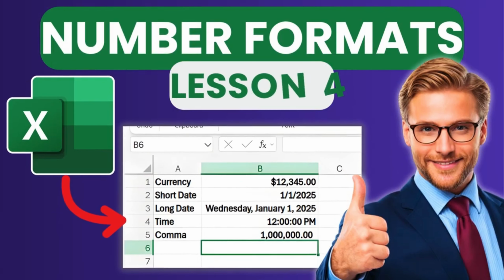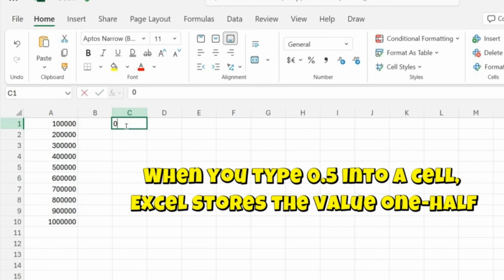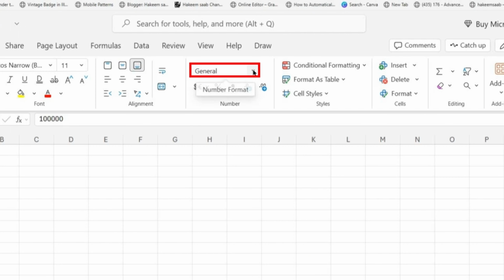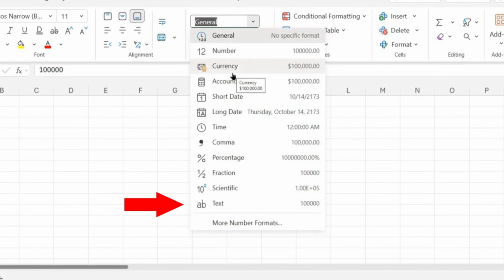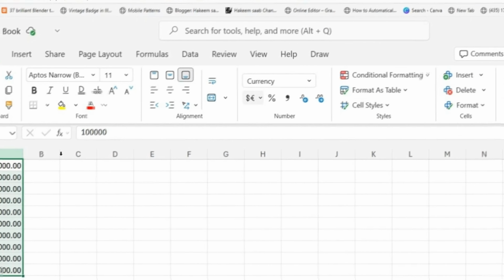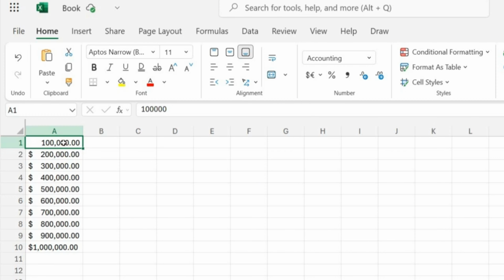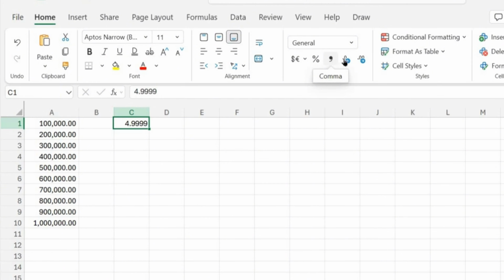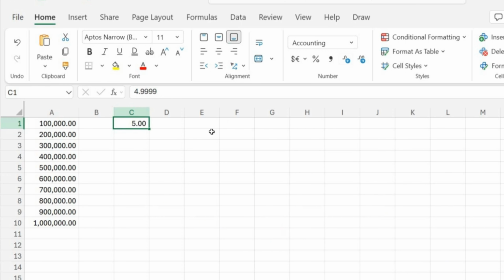Master Excel Number Formats in 3 Minutes – Step-by-Step Guide for Beginners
Excel number formats are the key to making your spreadsheets clear, professional, and easy to read. In this short, step-by-step Microsoft Excel tutorial, you’ll learn how to use number formats properly so your data always looks clean and makes sense at a glance.
We’ll cover the most important number formats in Excel for beginners: standard number formatting, currency and accounting (and the difference between accounting vs currency in Excel), percentages, dates, times, and comma style for large numbers. You’ll also see how to adjust a number format in Excel so your numbers display exactly the way you need.
Towards the end, we’ll touch on custom number formatting so you understand what custom number formats are and when to use them, plus a few practical Excel number formatting tips you can use in any worksheet. If you’re new to Excel, or your numbers in Excel never look “right”, this video will help you quickly fix that and build a strong foundation for future Excel work.